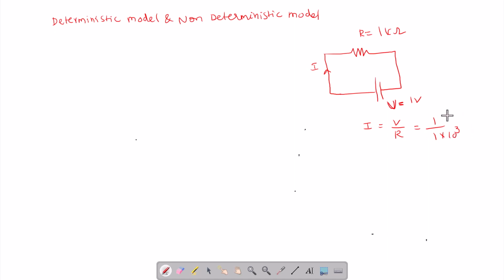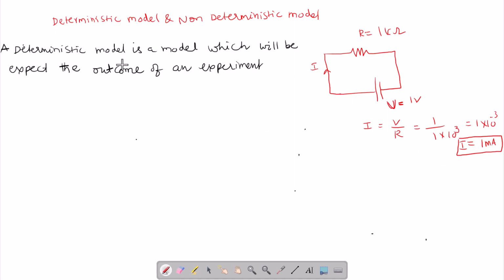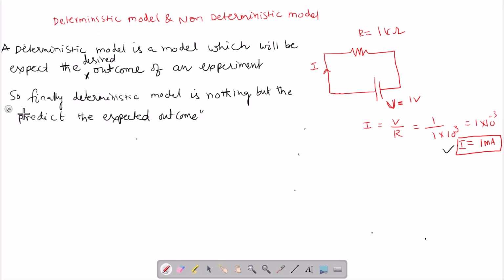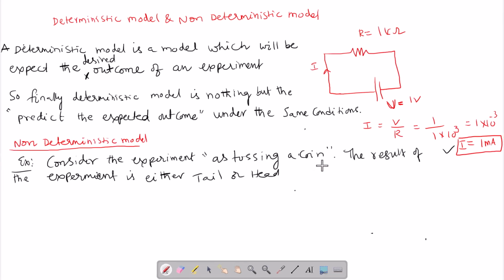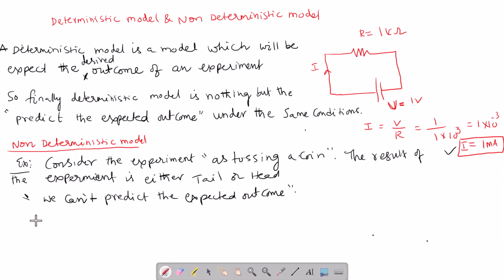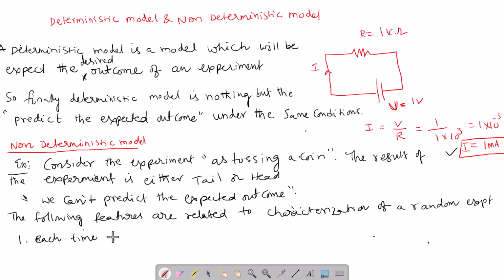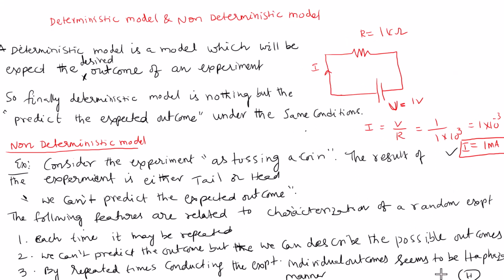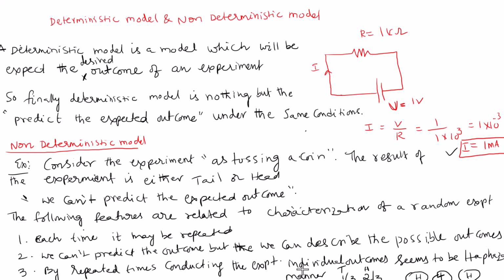Probability Theory: Deterministic and Non Determinstic processess or Model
Deterministic and Non Determinstic process or Model in Probability Theory
if the expected out comes then it is determinstic else unexpected outcomes comes into the picture it is non determinstic process or models.